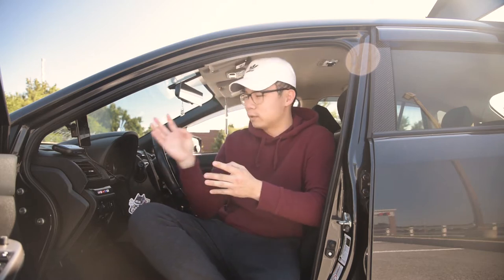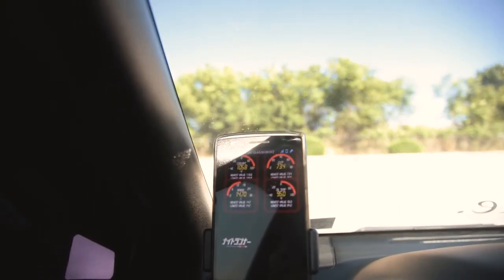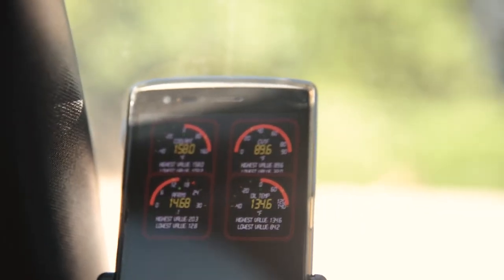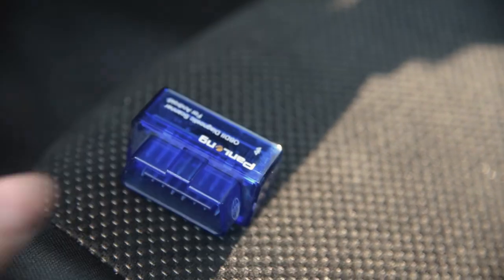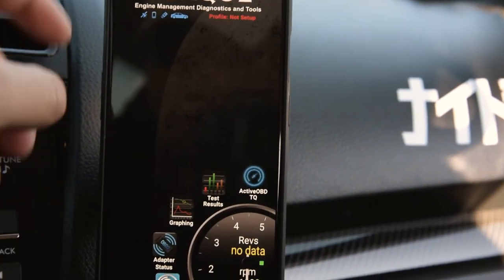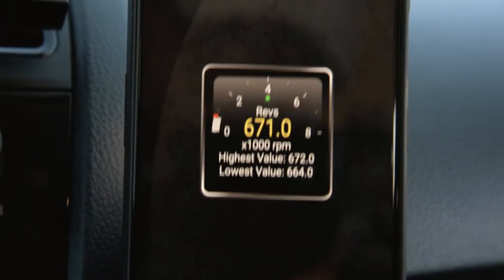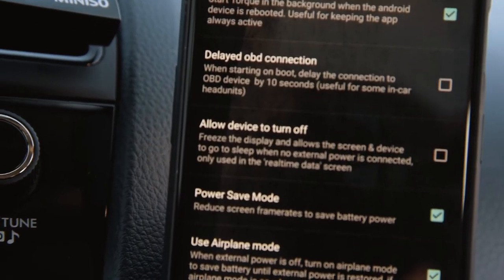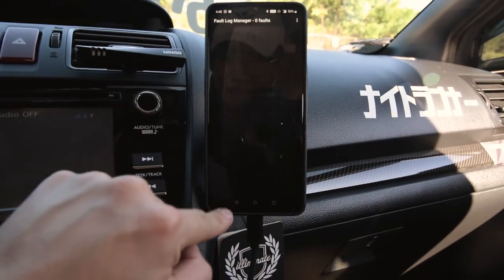"POOR MAN'S ACCESSPORT" Tutorial | Monitor ECU Data with Torque Pro (Easy)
In this video, we go over the "Poor Man's Accessport". This allows you to view and monitor ECU data and clear CEL codes with the use of an OBD2 bluetooth adapter, an Android phone, Torque Pro, and ActiveOBD.  Some of the software mentioned may be outdated so please download at your own risk.

NOTE: ActiveOBD TQ plug-in has been removed from the Play Store.

OBD2 Bluetooth Adapter: